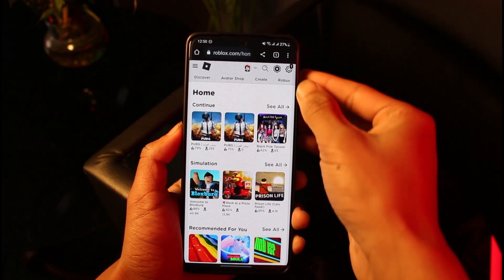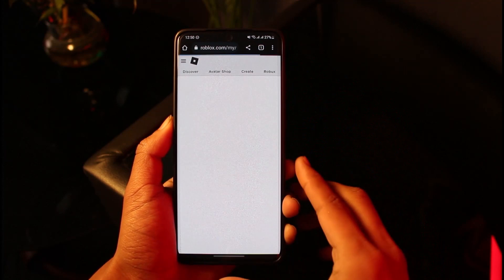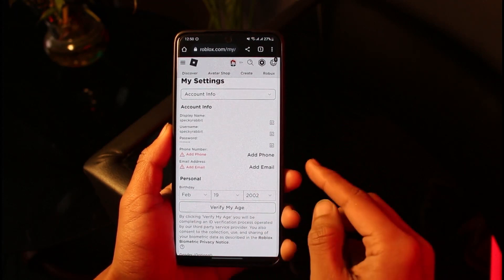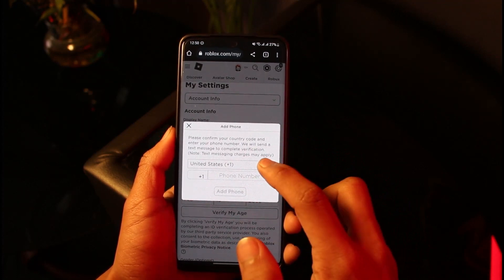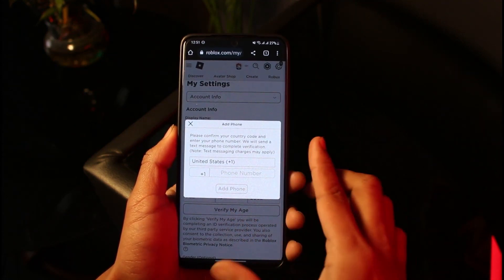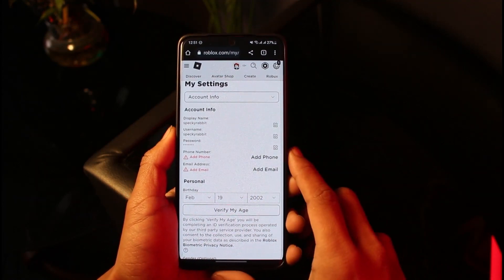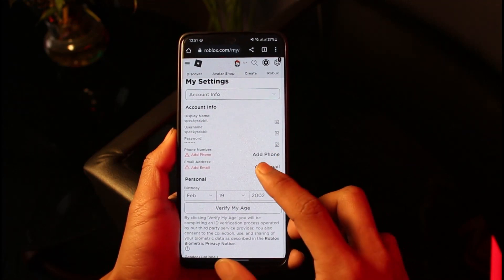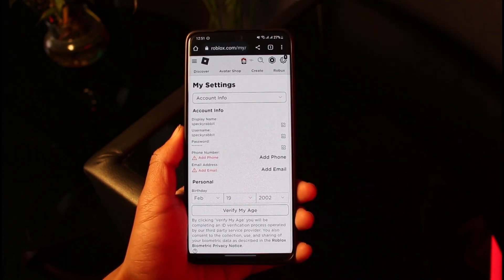How to Add Phone Number in Roblox !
This video guides you through an easy step-by-step process to add a phone number in Roblox. So make sure to watch this video till the end.

~ Chapters:
0:00 Introduction
0:15 Login to Roblox
0:24 Add Phone Number in Roblox
1:00 Conclusion